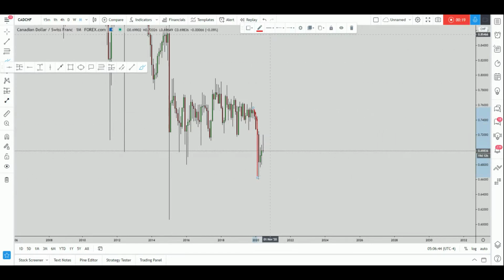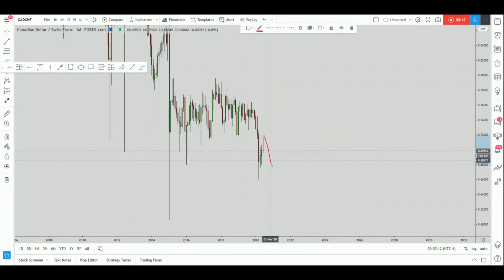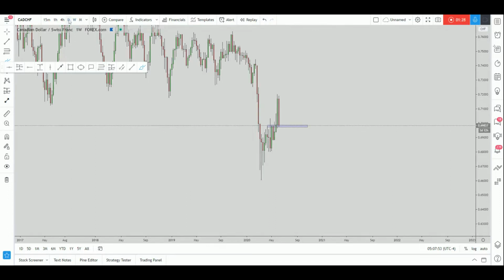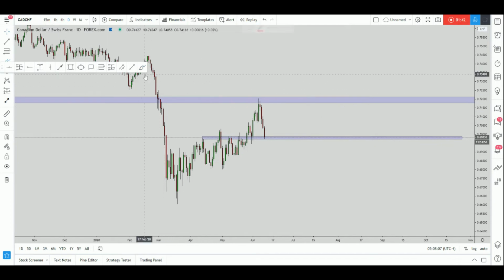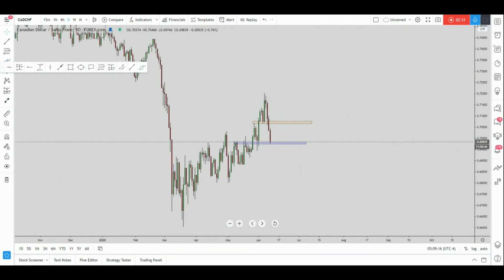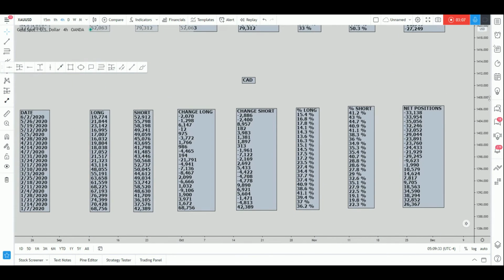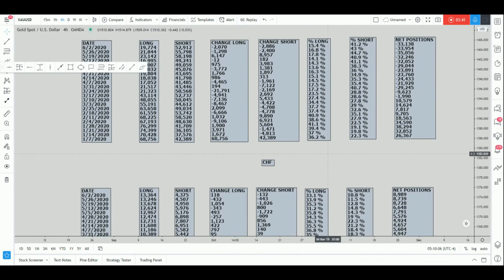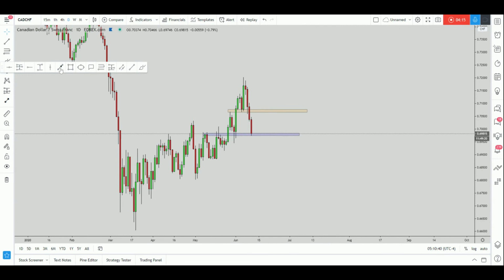CAD/CHF MULTI-TIMEFRAME TECHNICAL ANALYSIS | 11 June 2020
CAD/CHF technical analysis of today 11 JUNE 2020